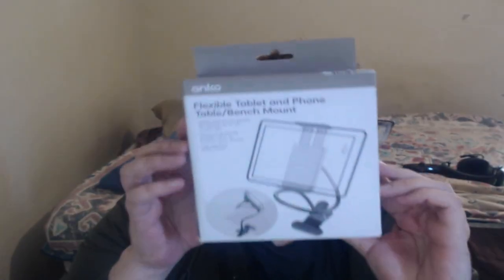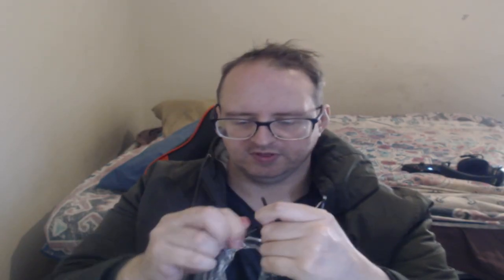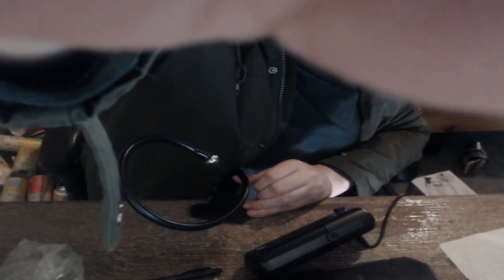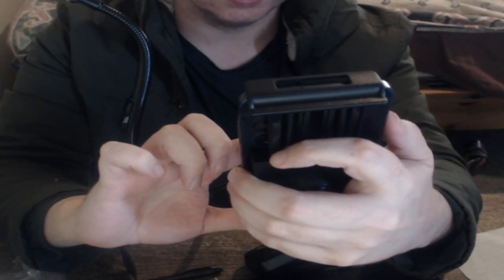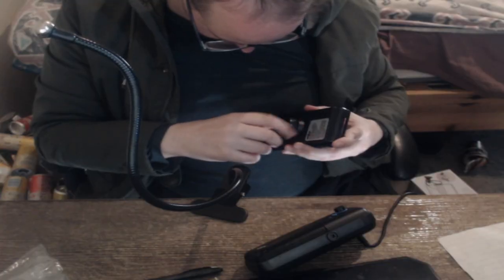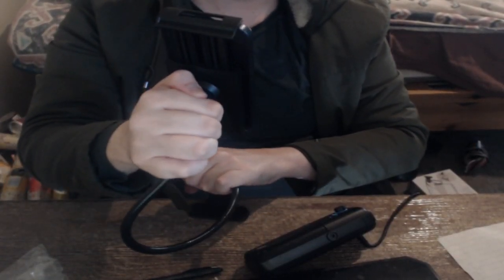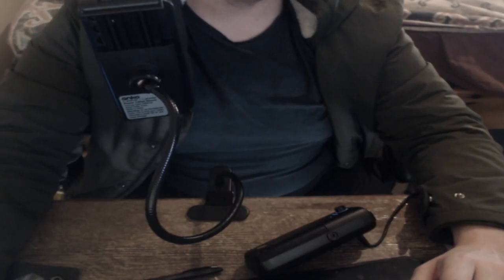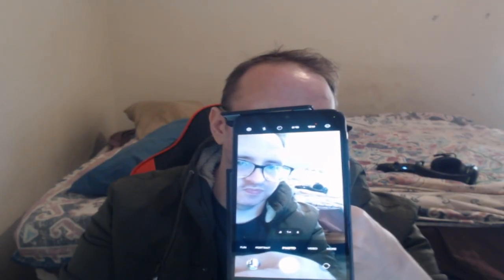New Phone/Table Holder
New Phone/Table Holder, so the question is this worth the $5?